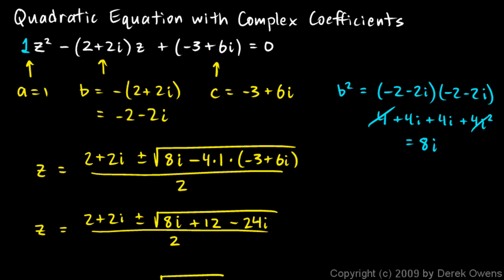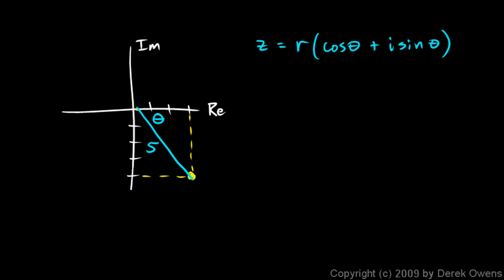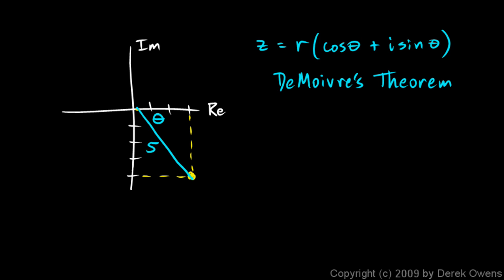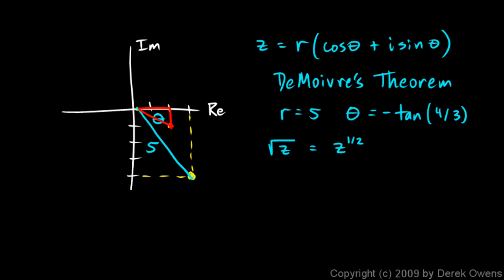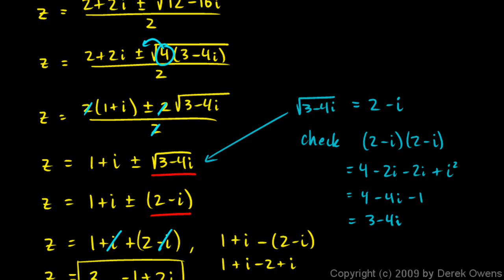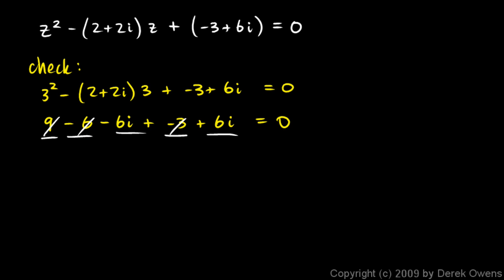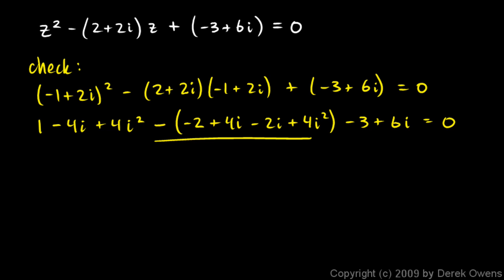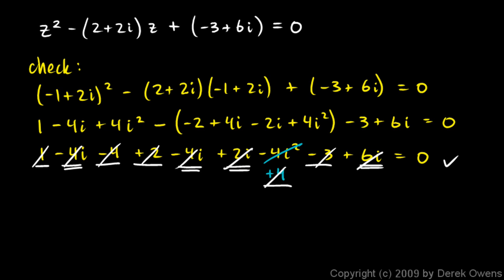Precalculus 12.1b - Complex Quadratic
Continued from the previous video, in which a complex quadratic equation was solved.  One step of the solution is analyzed in more detail and the solutions are verified with the original equation